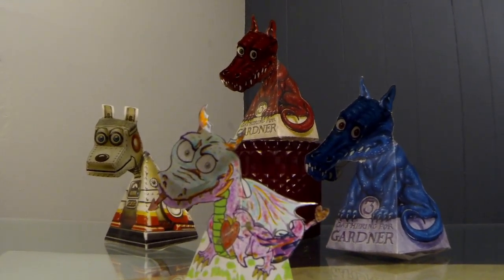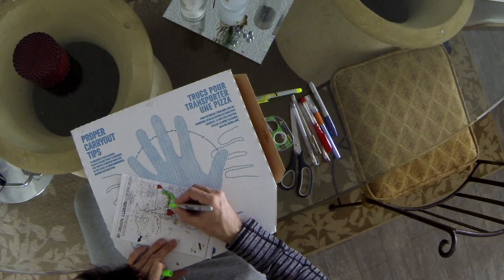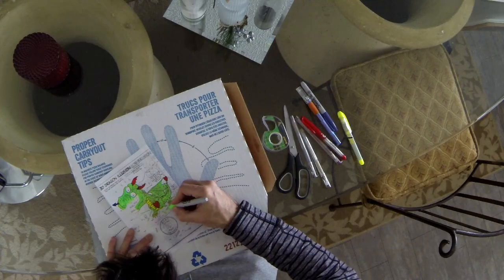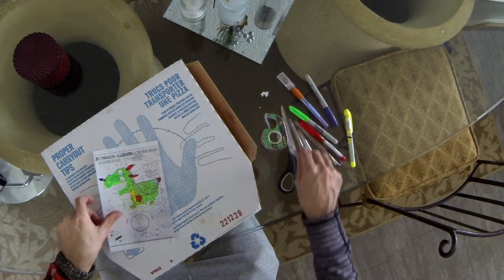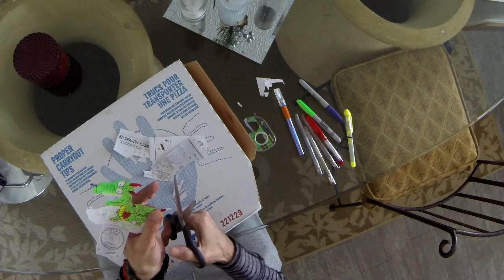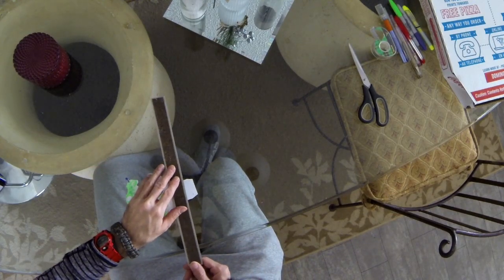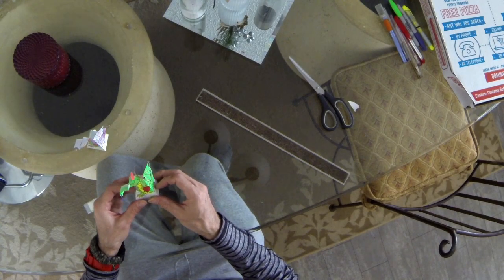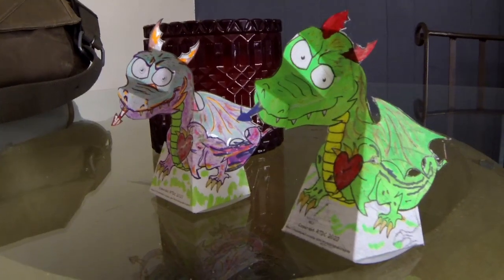How to make your own 3D Dragon illusion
This video shows you how you can make your own 3D illusion Dragon.  Please make sure to ask your favourite adult(s) to help you with the cutting-out parts, and any other parts you might need their help with.

This fun project has been provided to you by RTDC Consulting & Notary Public.

If you enjoyed this project, and want a barnyard full of 3D illusion animals, here are some links to more: